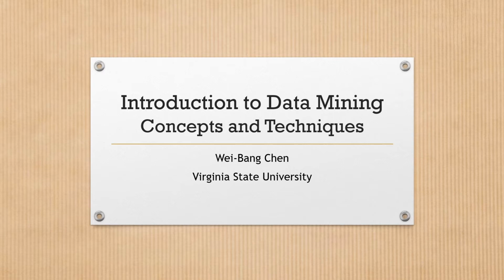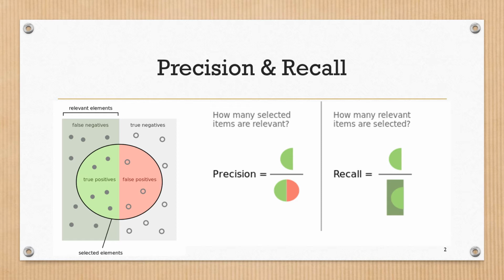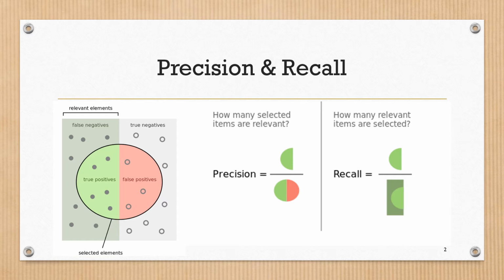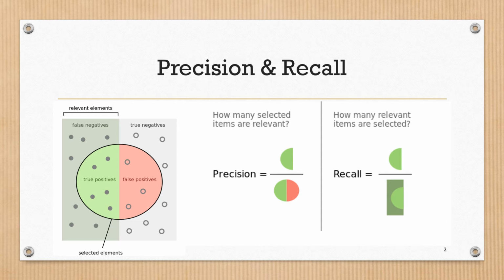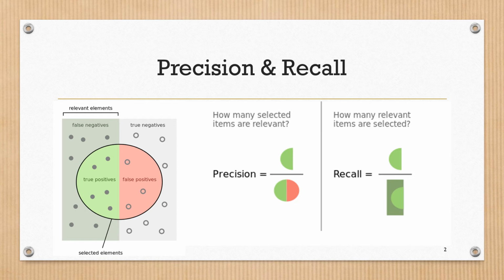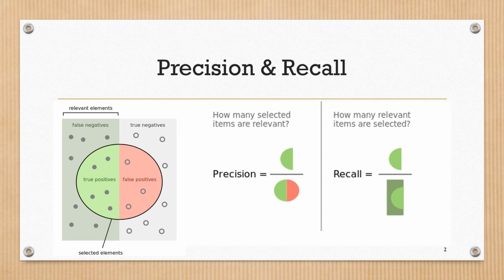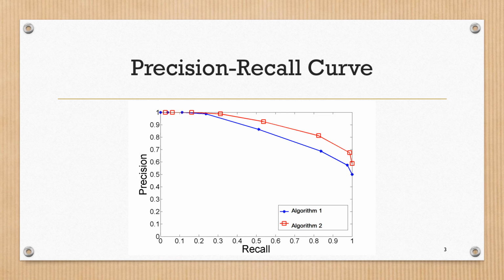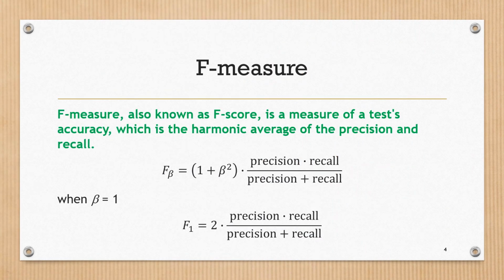CSCI 457&695 Module 09 - Unit 03: Precision, Recall, and F measure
CSCI 457 & 695 Introduction to Data Mining
Topic: Precision, Recall, and F-measure